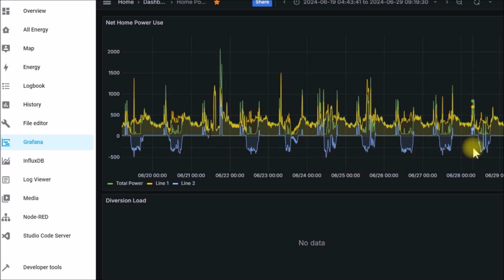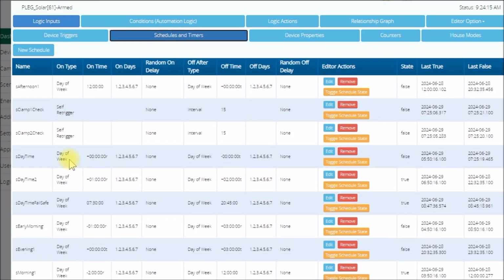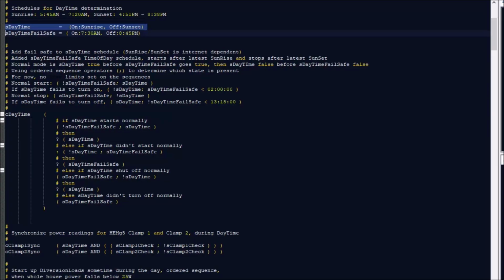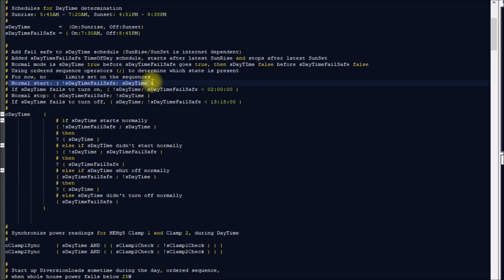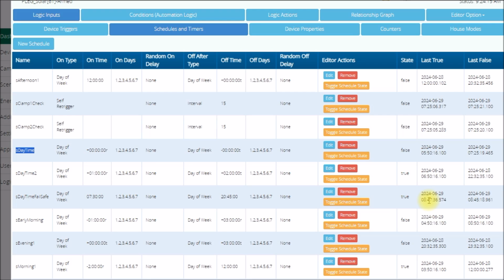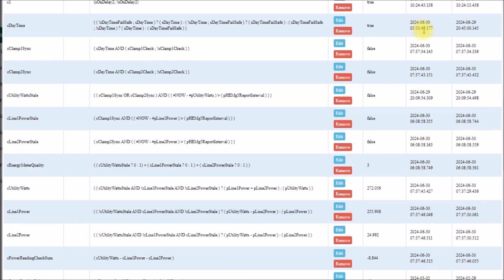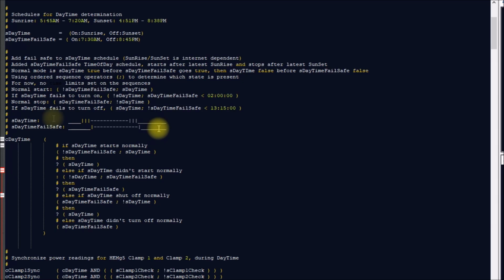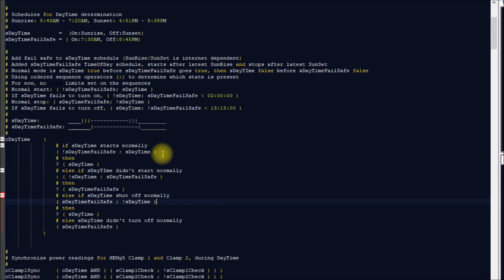Home Automation: SunRise / SunSet Issue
I encountered an interesting issue in late June with an automation that relied on SunRise / SunSet information to trigger a timer or schedule.  Apparently, this functionality depends upon a working Internet connection.  My ISP (Comcast) had an outage that started about 4:20AM and lasted until 2:45PM.  As such, the SunRise event didn't start my DayTime schedule at the expected and it did not trigger until the Internet connection was restored.  I was unaware of this dependency, but it does make sense in hindsight.

In this video, I'm trying to come up with a "fail safe" backup method for this DayTime schedule.  This schedule, along with others like it (sMorning, sAfternoon, etc.) to control various aspects of my home solar power management system.  This schedule is used to only run sections of code while the sun is up, as that's when there's the possibility for solar power generation.  Likewise, this schedule is used to provide a unique, once per day startup "event" to get the power management system running as soon as excess power is being produced.

The idea is I set up a fail safe schedule that starts after the latest sun rise time and stops after the latest sun set time during the year, for my location.  Then, using various combinations or transitions of the actual SunRise/SunSet and Fail Safe schedules, a synthetic DayTime schedule is created.  99.9% of the time, it'll follow the actual sun rise/set times, but in the rare event of an ISP outage, it will have a slightly later start or stop time.

Not sure if this sun rise/set issue is only on the Vera home automation controllers or if it affects other systems.  In any event, it's a good thing to check out on your system and if it's vulnerable to an outage, and that affects some critical automation, it's a good idea to come up with some sort of fail safe backup.

In a following video, I'll look at a few other fail safe automations that I have set up on my Vera.

Intro/Outro:
Louisiana Fairytale by Austin Rogers